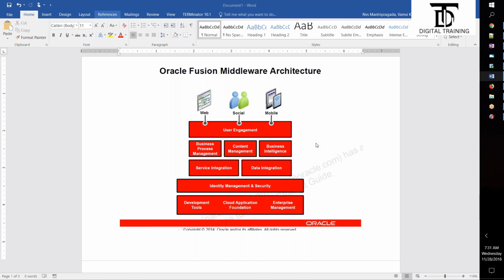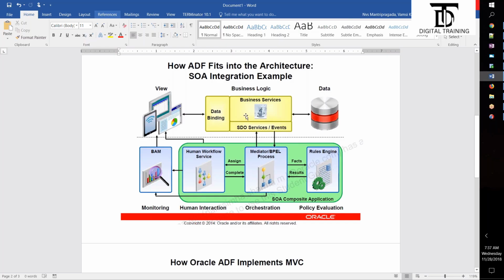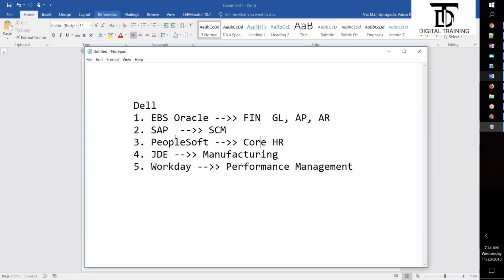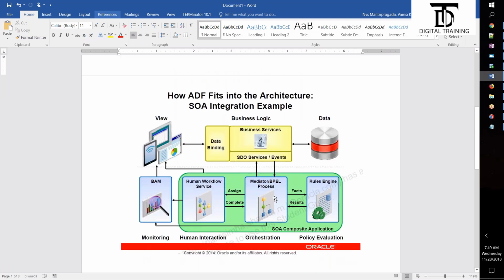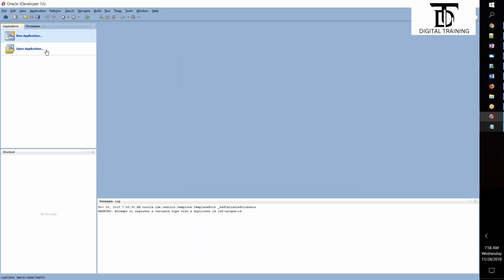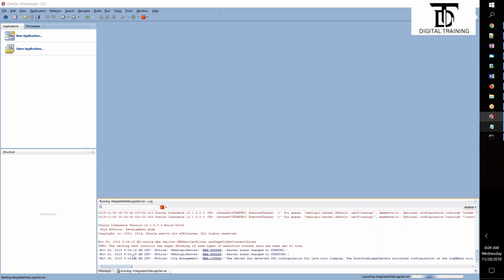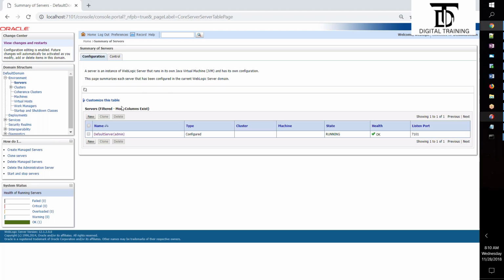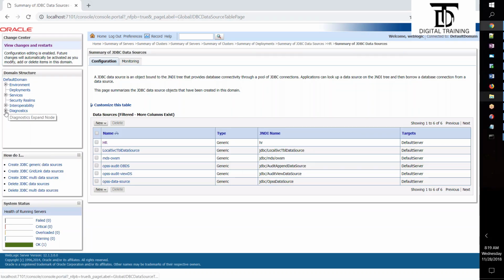Application development framework introduction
Digital Training channel is dedicated to provide the viewers with Quality training content from various technology completely free of cost .
This channel will upload video training content related to Oracle ERP,SAP ERP, Work day, PLSQL, Data base,Artificial Intelligence, Machine learning  and other trending Software language

Oracle ADF (Application Development Framework) is a full-stack framework for building enterprise-level applications. It follows the MVC (Model-View-Controller) architecture and supports drag-and-drop development with Oracle JDeveloper

Oracle ADF Course

Oracle ADF Online Training

Oracle ADF Certification Course

Oracle ADF for Beginners

Oracle ADF Developer Training

Oracle ADF Business Components Training

Oracle ADF Task Flow Training

Learn Oracle ADF Faces

Oracle ADF Data Binding Tutorial

Oracle ADF Expression Builder Course

Hands On Oracle ADF Training

Oracle ADF MVC Architecture Training

Oracle ADF Desktop Integration Training

Oracle ADF UI Components Training
Oracle ADF Business Components & View Objects Training

How to build ADF Task Flows

Oracle ADF Faces UI Components tutorial

Using Groovy expressions in Oracle ADF

Oracle ADF binding container & data control training

Oracle ADF Entity Objects / Associations training

ADF expression builder for default values

Oracle ADF performance best practices

Oracle ADF integration with REST/SOAP services

Oracle ADF security & roles training